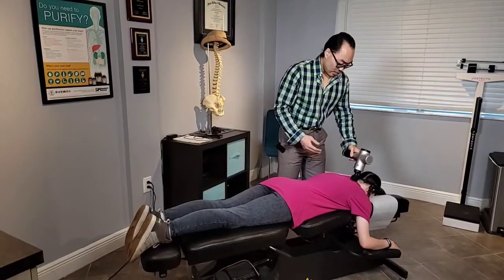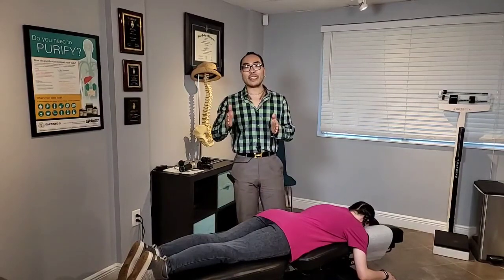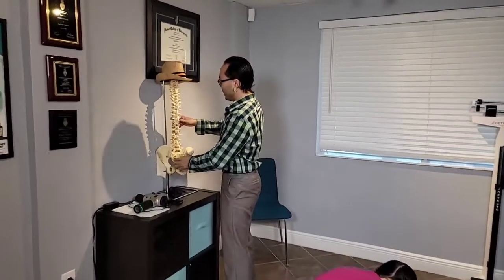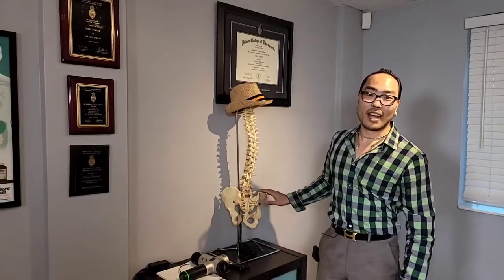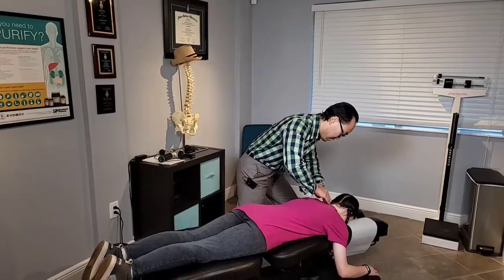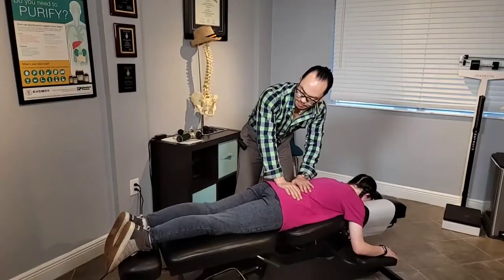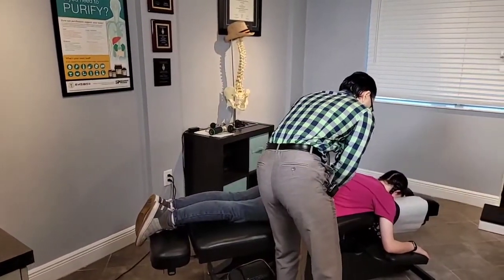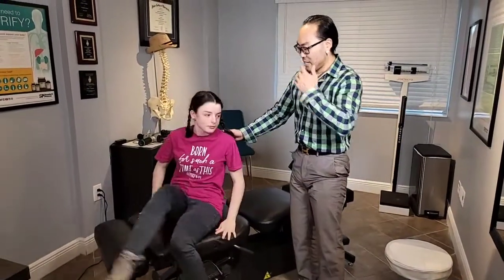Teen Gets Cracked For SCOLIOSIS! Safe for ALL Ages!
Today's pop star is Meghann!  Meghann has been getting chiropractic adjustments for her scoliosis.  Scoliosis is a horizontal curvature of the spine (not good).  By the age of 16, your spine is pretty much where it's going to be for the rest of your life.  So if you have children, IT IS VERY IMPORTANT, that you have them screened EARLY and EVERY YEAR for scoliosis so that you have a chance to treat it before they turn 16!